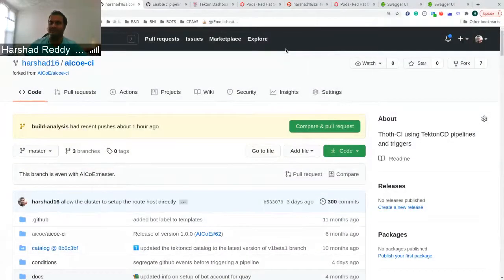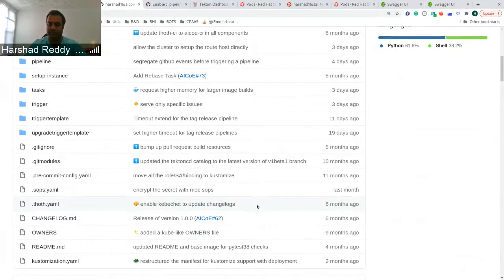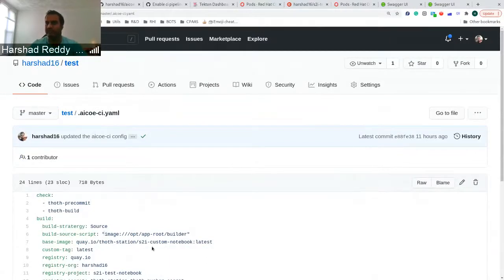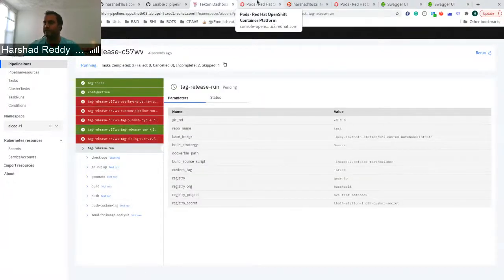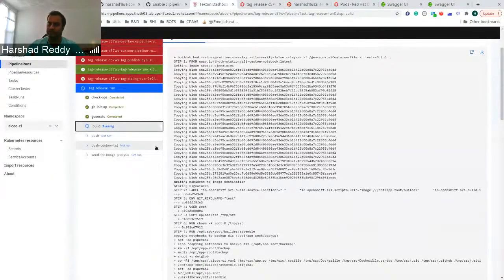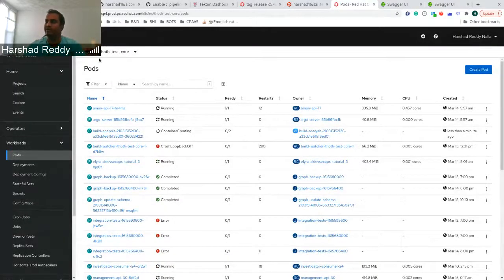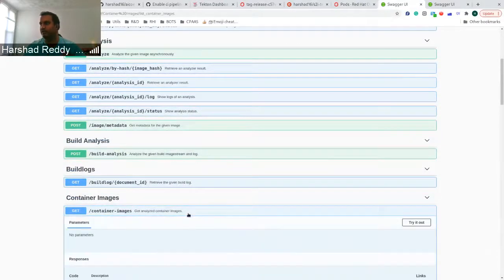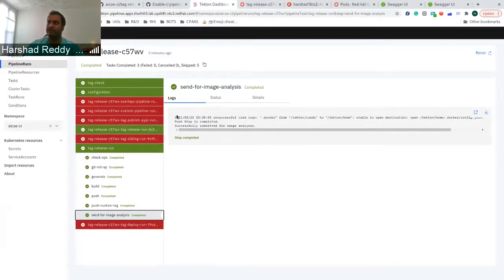Enabling sending logs and image for analysis to Thoth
We want to send the image and build logs from the aicoe-ci for analysis with Thoth. In this demo we would display how this is configured on the aicoe-ci side and how this would be propagated towards the thoth side.